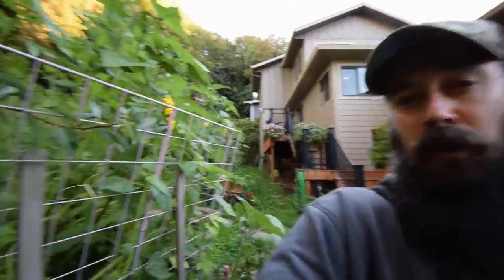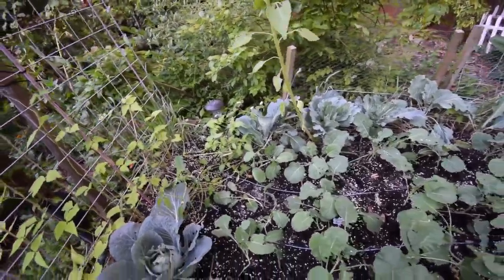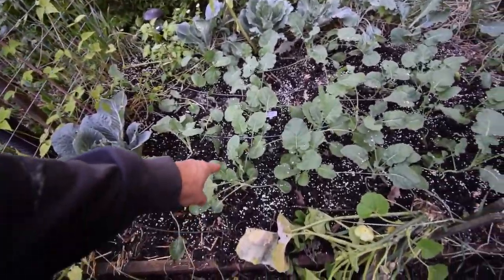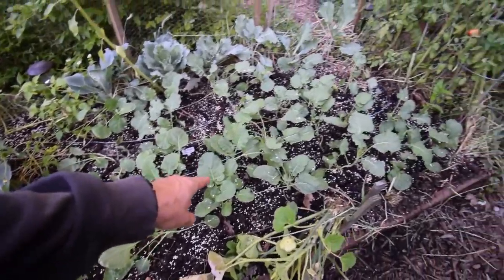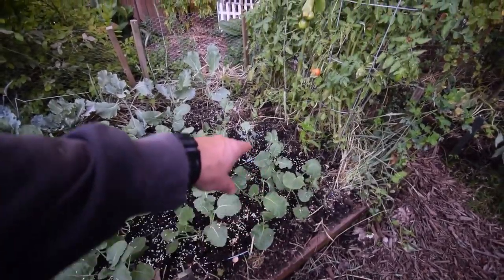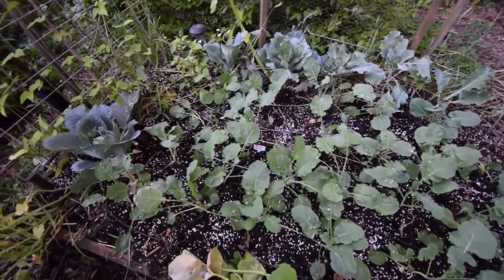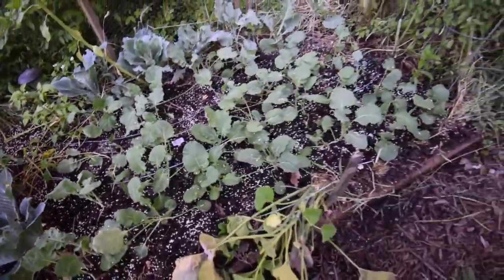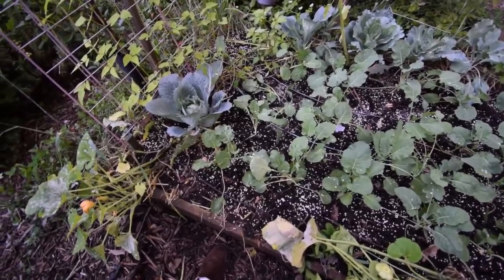Fall broccoli planting in the 2018 garden week 34